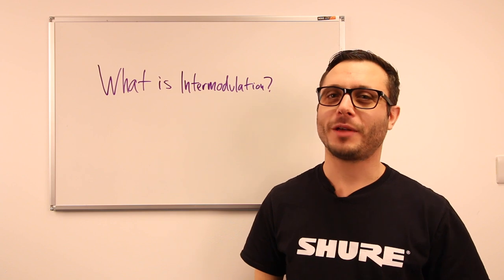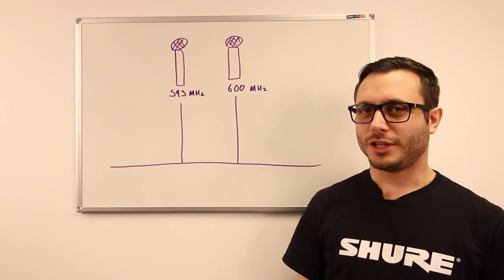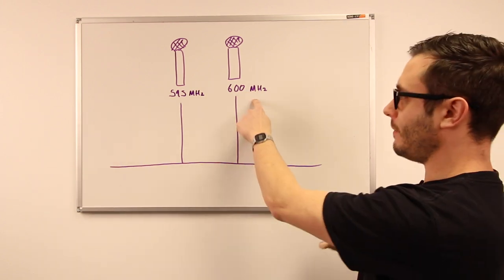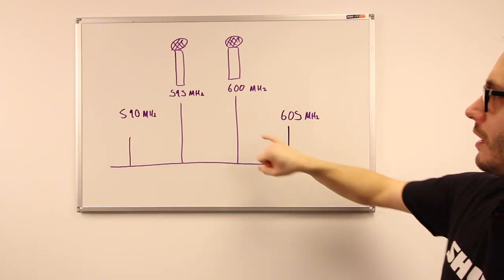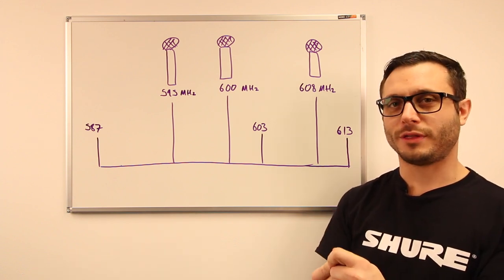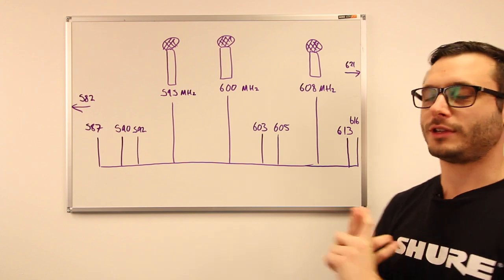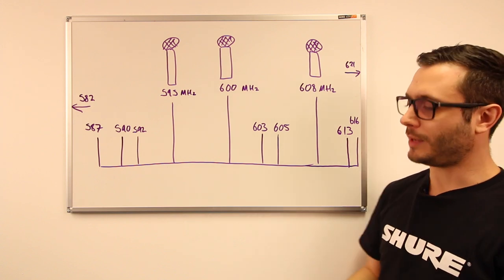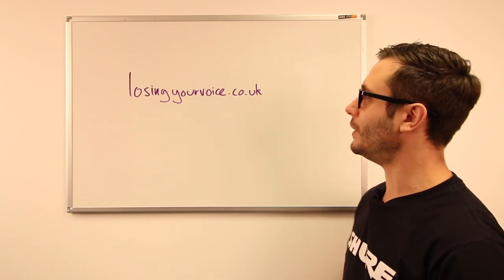What is Intermodulation?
In this week's Shure Whiteboard Session, we cover the tricky topic of wireless intermodulation.